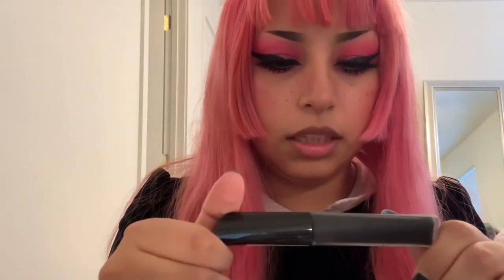How I Do My E-girl / Pastel Goth Makeup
Hello everyone! This is my first time attempting to do my makeup on camera so I’m sorry that I’m very shy and awkward on camera! I’m by no means anywhere near being a professional but I still hope this video is helpful to someone in someway.

*I apologize for my gross nails lol I glue press ons just for pictures so I’m missing two in this vid bc I didn’t wanna poke my eye out when putting on my circle lenses*

Products used

Circle lens contacts: Barbie Pearl Black
Cleanser & lotion: CeraVe
Makeup:
Anastasia Dip Brow Pomade in Granite
Maybelline Instant Age Rewind in Sand
Revlon Colorstay in True Beige
James Charles Artistry Pallet
Maybelline Eye Studio Gel Eyeliner
Pa Dolly Love
Duo Glue in dark tone
Sephora Blush in Hey Jealousy
Anastasia Dip Brow Pomade in Chocolate
Rimmel London Stay Matte Liquid Lip in Pitch Black